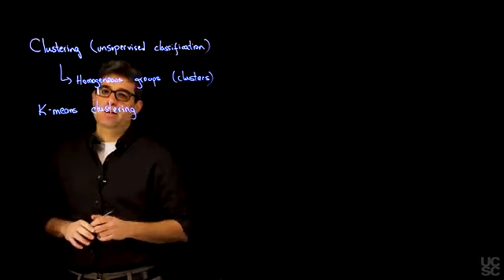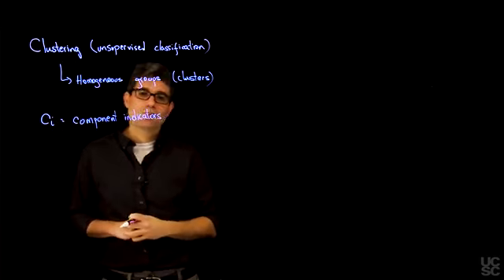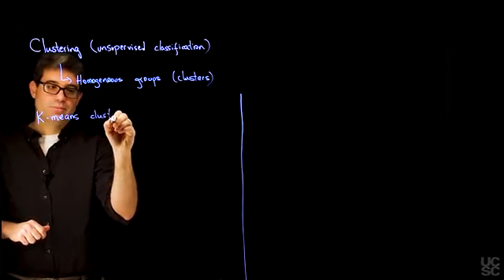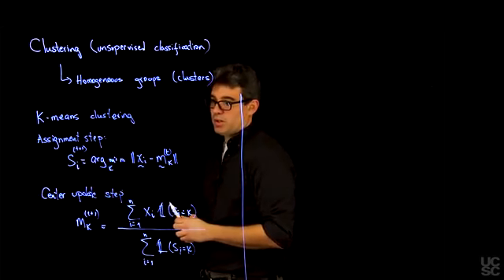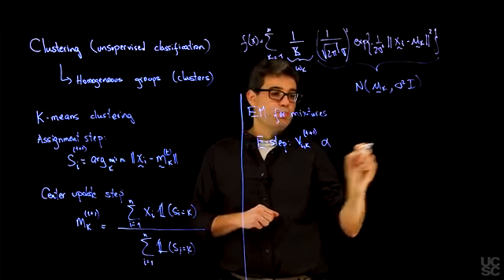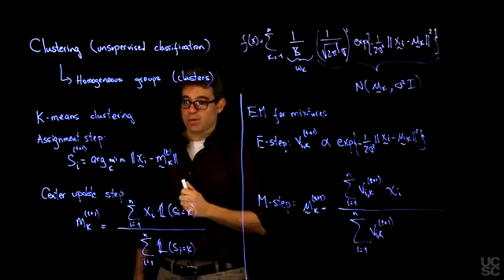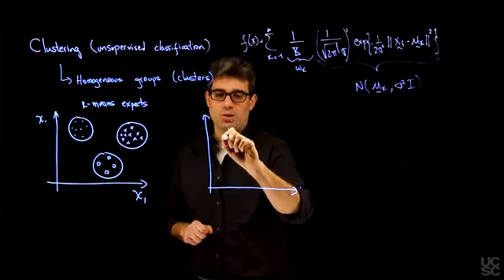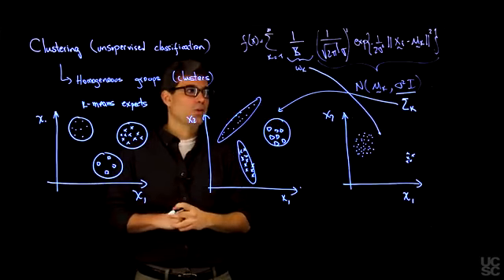Week 4.2.1 : Mixture Models for Clustering